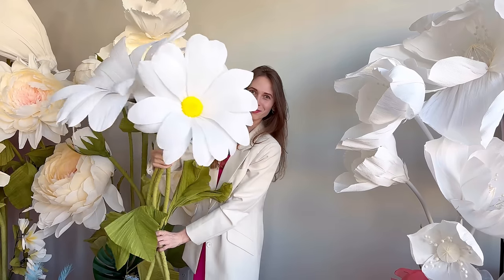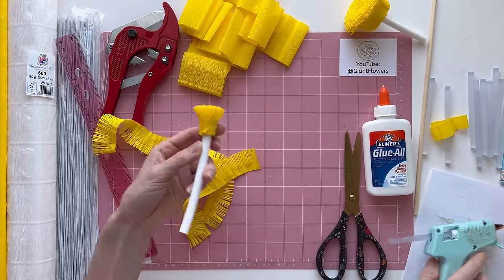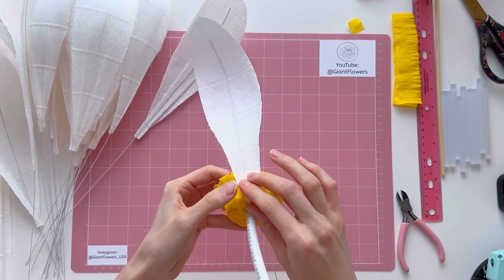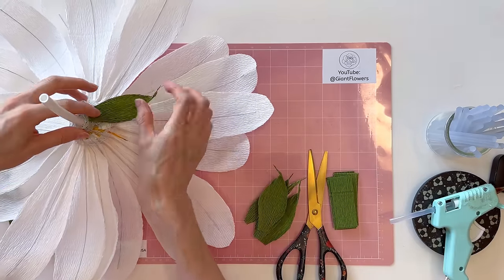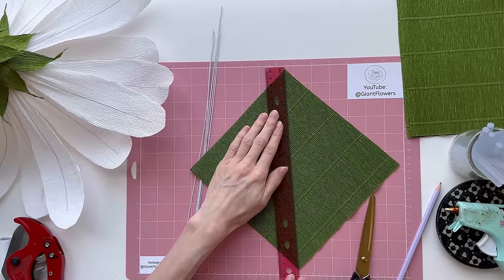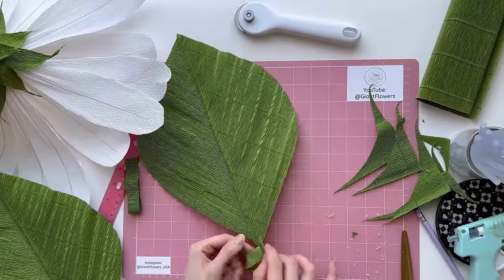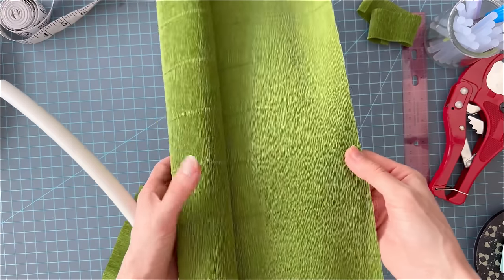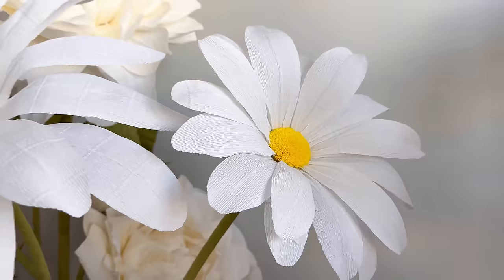Giant Paper Daisy Tutorial: Step-by-Step DIY | Paper Flower Craft Guide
00:21 - Materials Checklist
00:40 - How to make the center
06:55 - How to make petals
08:07 - Attaching wire to petals
10:58 - Flower assembling
15:43 - How to hide wire base
21:01 - Making the stem
22:10 - Brunch with leaves for the stem
27:00 - What happens with crepe paper on the sun
30:23 - Attaching leaves to the stem
36:47 - Affordable base for the flowers
37:28 - Making the base gold
37:36 - Daisies installation

Step-by-step Tutorial Giant Daisy from Crepe Paper
You can download my template + Measurements Chart for 10 sizes (from 30 cm up to 1 meter diameter)

Using this Measurement Chart you will be able to create your own Garden of Giant Daisies of different sizes for a wedding, birthday/ baby shower, or lovely home decor!

Your contribution fuels more creativity and helps me to create good quality content for you!

Instagram.com/giantflowers_usa
TikTok.com/@giantflowers_usa

Let's be in touch! Comment what next tutorial you want to see!

Tag me on Instagram with your finished creation using my tutorials! I'm so excited to see your feedback!